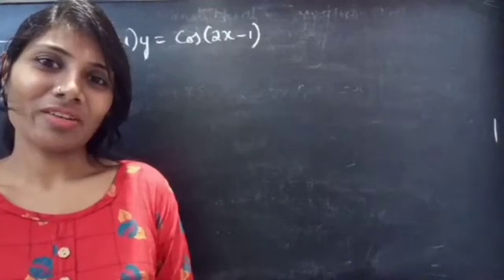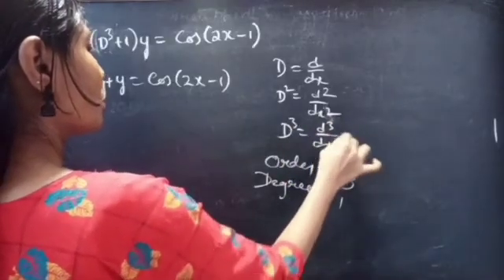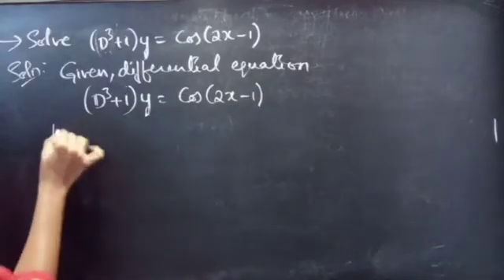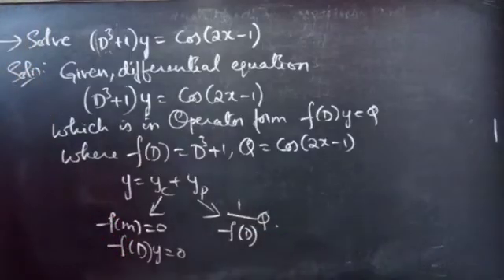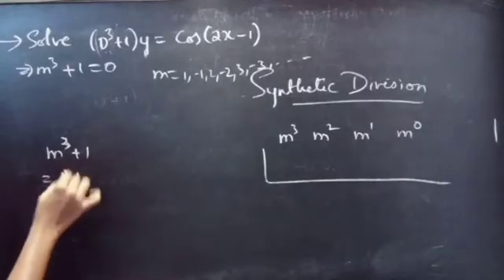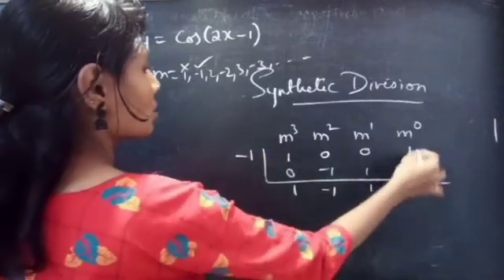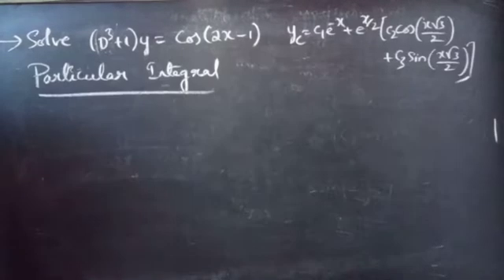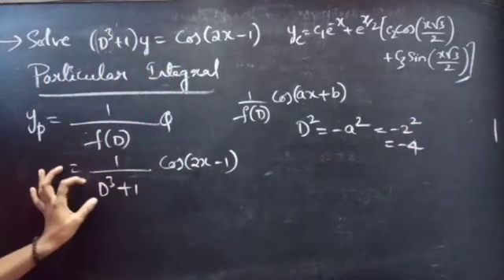(D^3+1)y=Cos(2x-1) HigherOrdeLinearDifferentialEquation L825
Hello, People!

With Love,
Chinnaiah Kalpana🍁

      = x [1/f'(a)]e^ax

      =x^2[1/f''(a)]e^ax